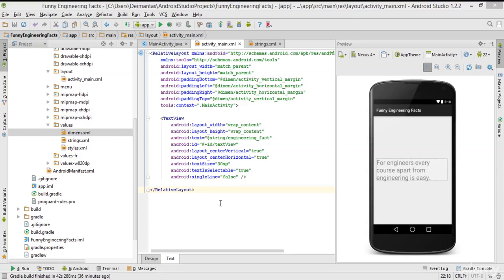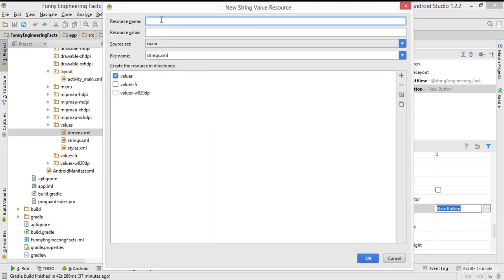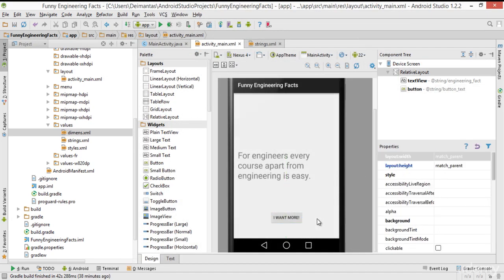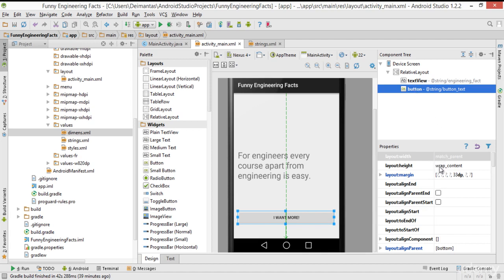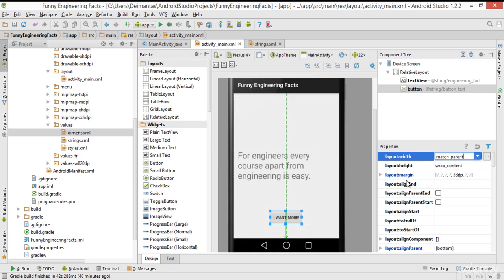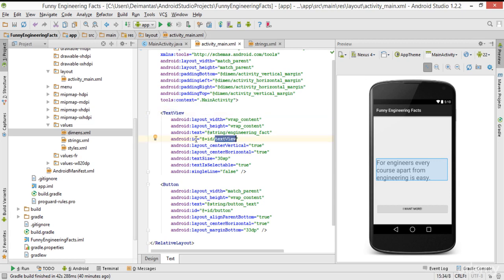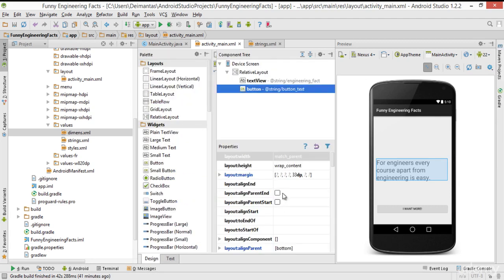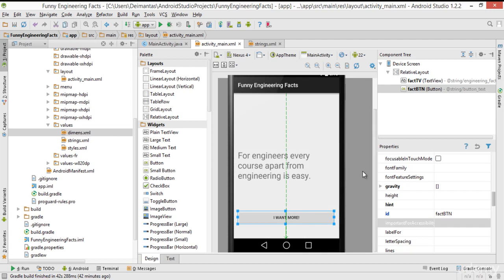004 Adding a Button